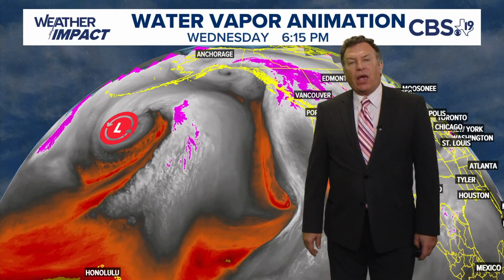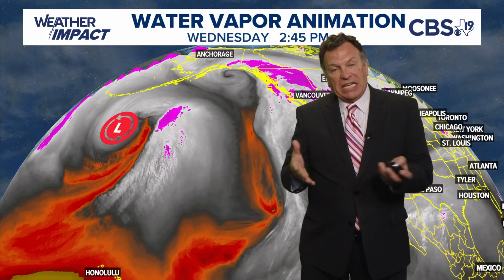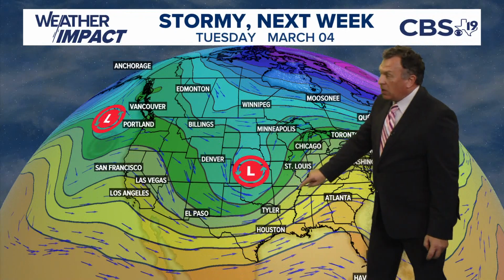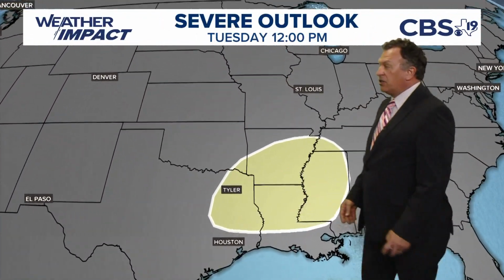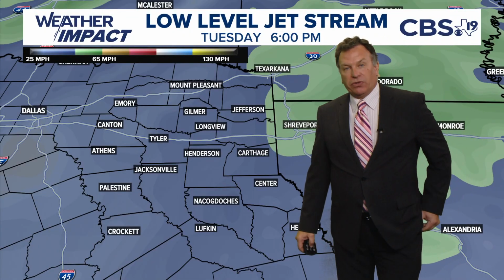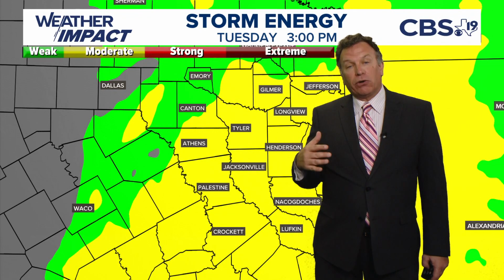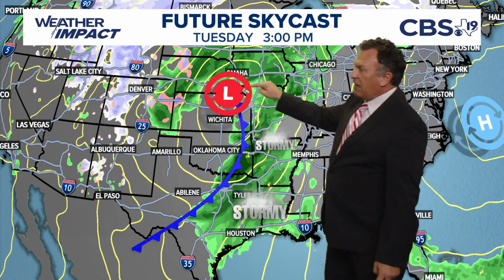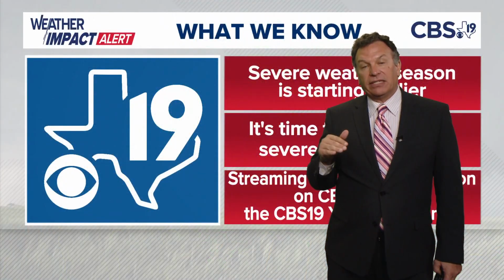CBS19 WEATHER BLOG: Severe weather set up next week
For the latest from the CBS19 Weather Experts,